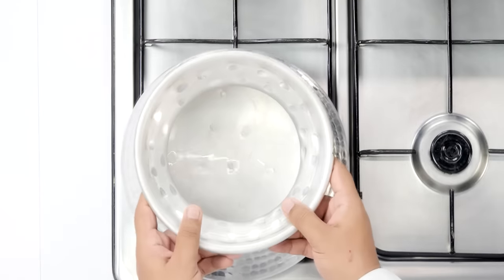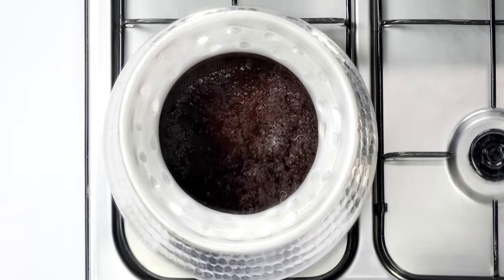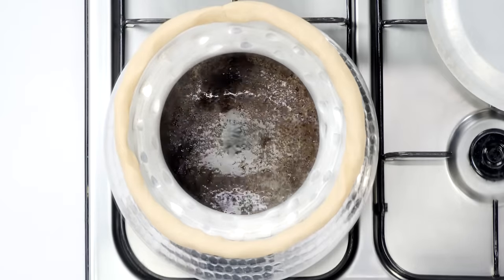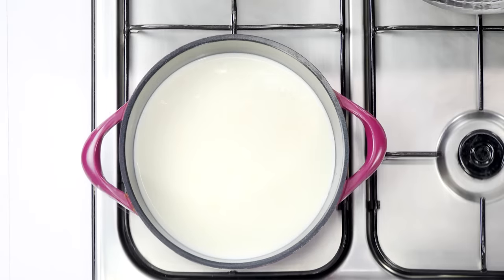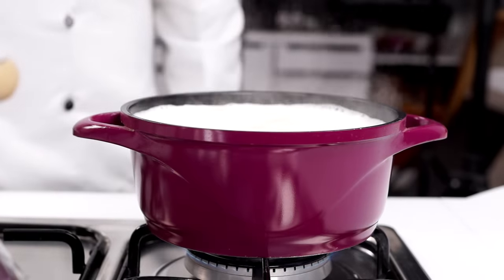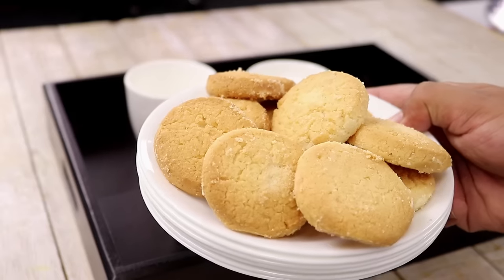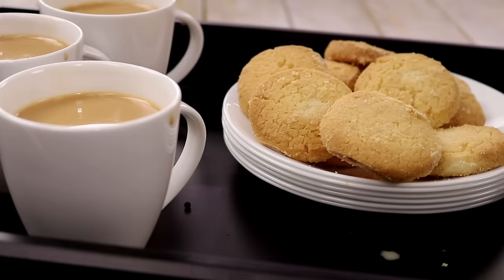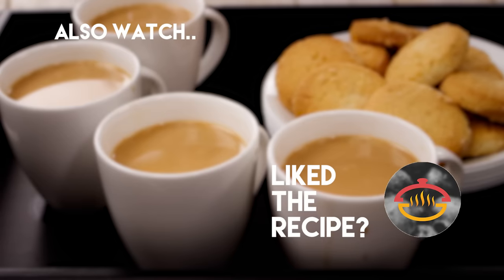Irani Chai Recipe - How to make Hyderabadi Dum Tea - CookingShooking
In this video, we will make Irani Chai, which is a very popular type of tea made by cooking the tea leaves in a closed pot for a long time, then it's strained and mixed with thick sweet milk.

Ingredients:
Water - 1.5 liter / 6 cups
Tea Leaves - 6 tbsp
Sugar - 6 tbsp
Milk - 2 1/2 cups / 600ml
Condensed Milk - 4 tbsp / Mawa - 25g
Cardamom - 2-3 pods